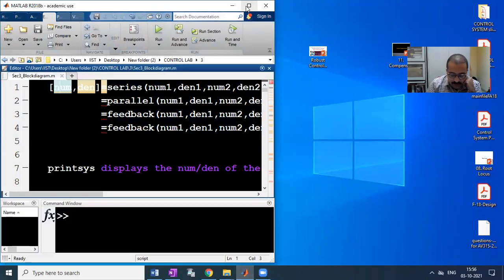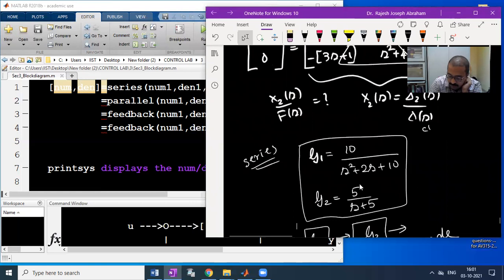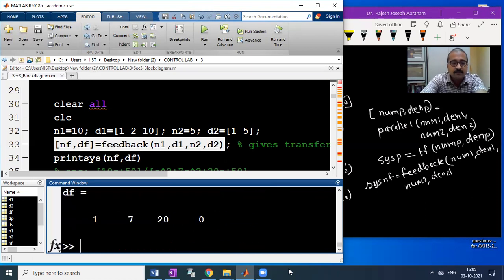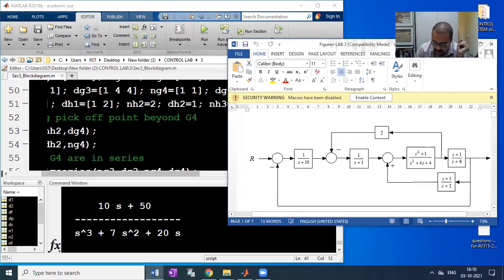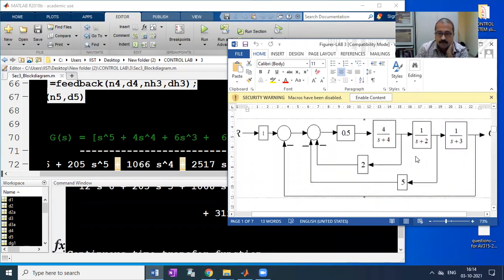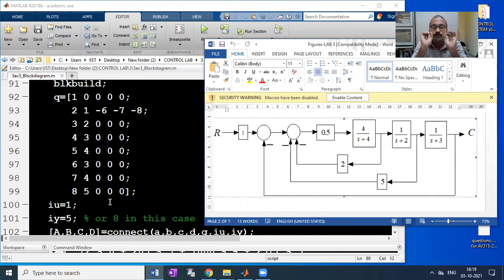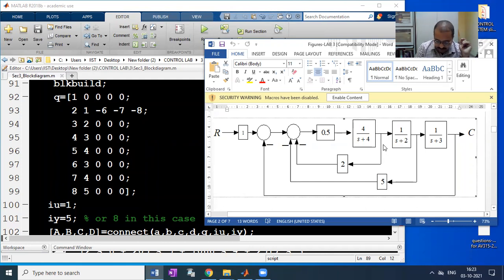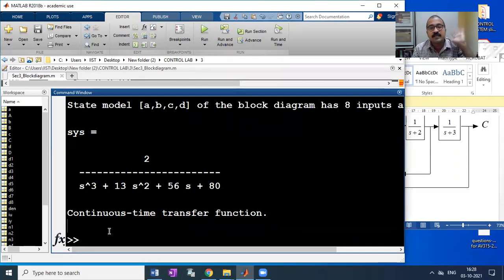Control System with MATLAB - Block Diagram Reduction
Carrying out block reduction using MATLAB has been explained in this video